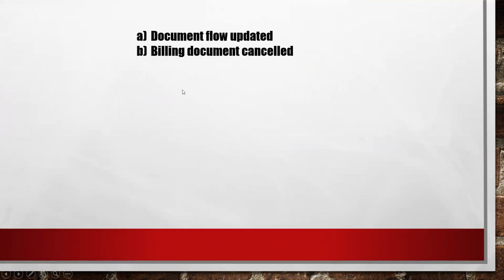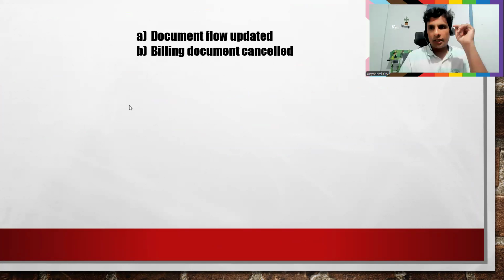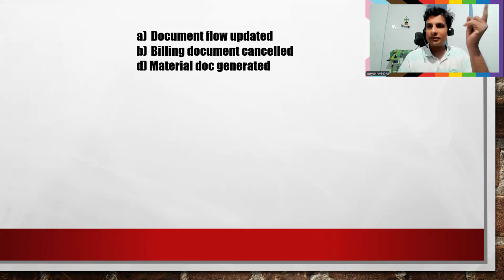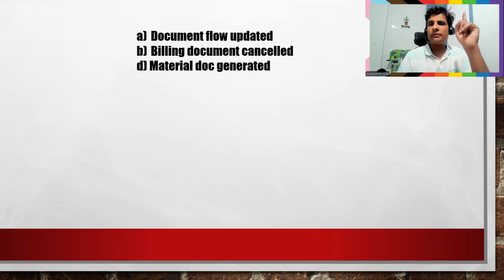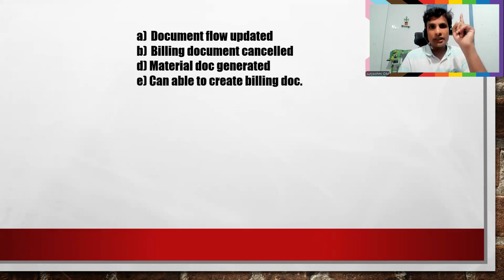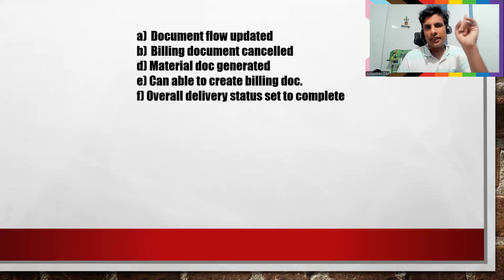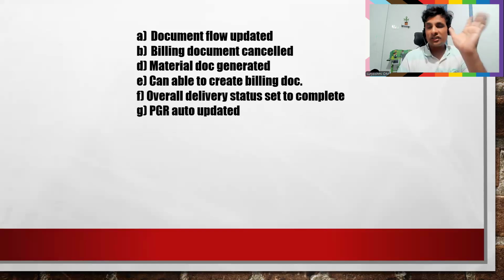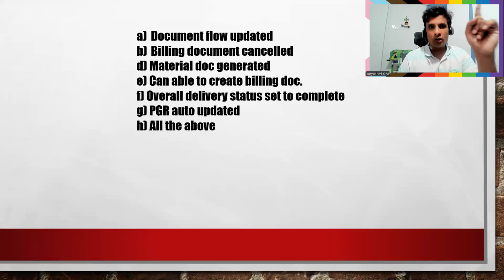Question of the day 53 answer choose the background actions if you have done pgi in otc process…SAP